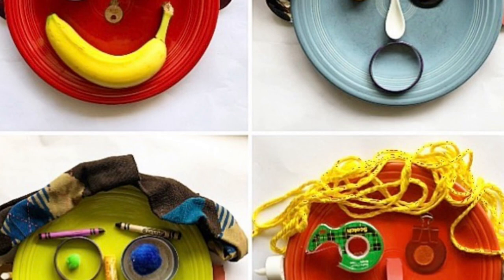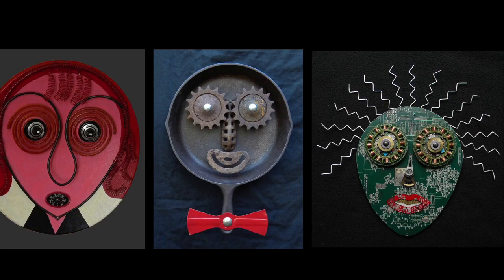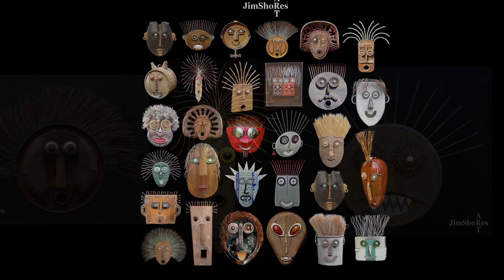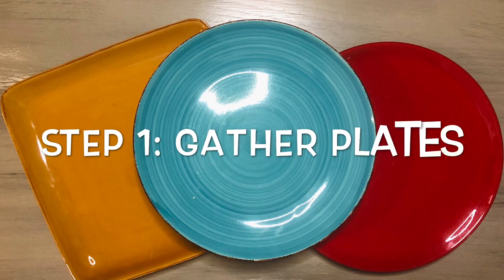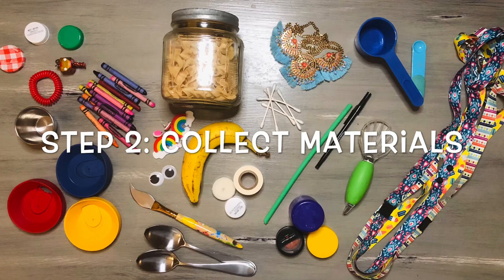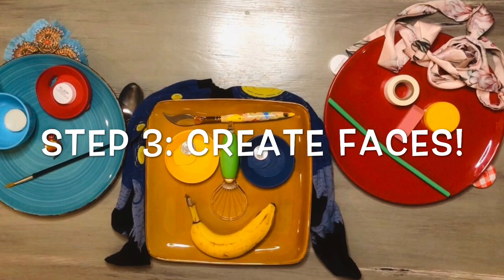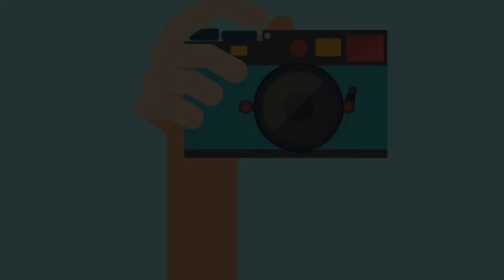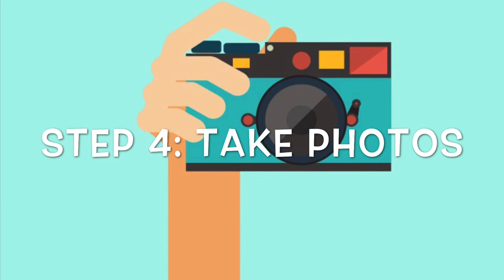Found Object Art: Plate Faces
Tutorial begins 0:42

Make art using plates!!
For this lesson, you will only need items that you can find from around your home!

Inspiration from @youngschoolartwithmr.g
Artist Highlight: Jim Shores